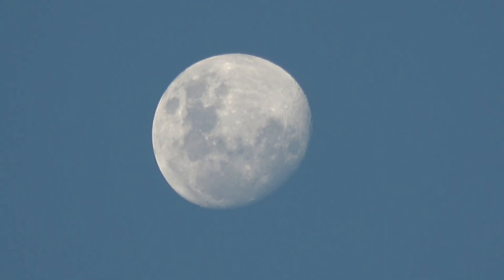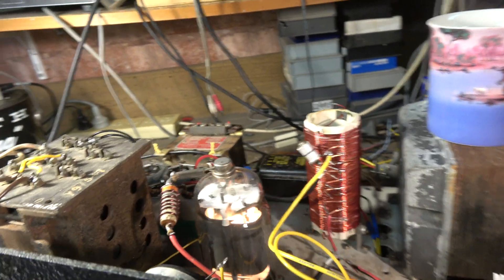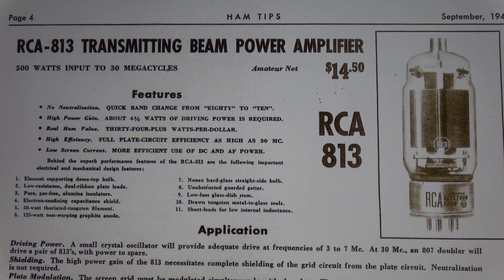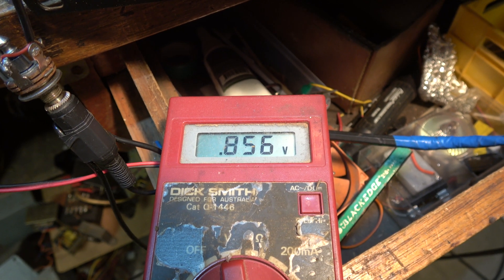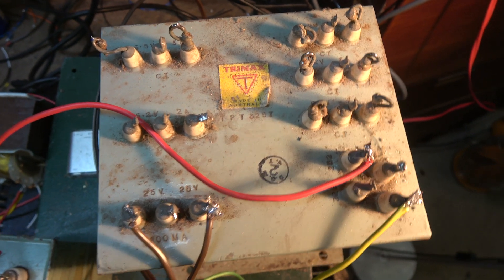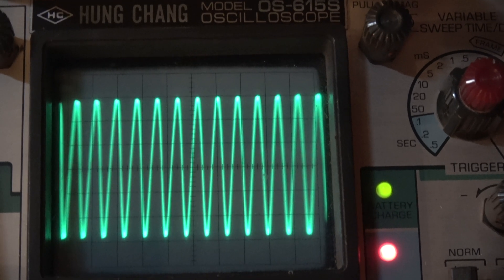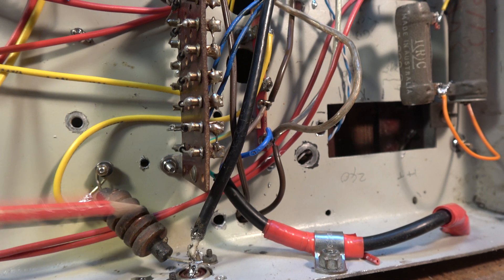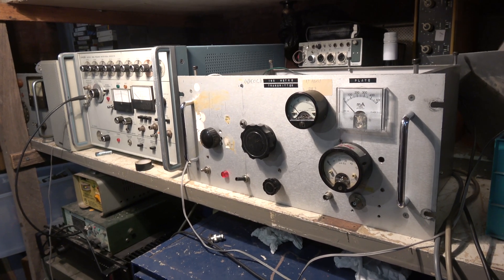813 verses four 807 valves for mitters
Should you use an 813 or four 807's for a 100 watt transmitter.